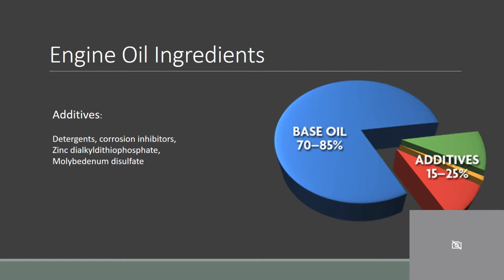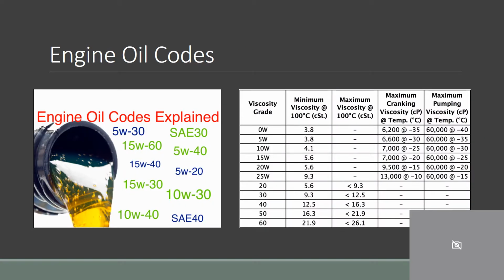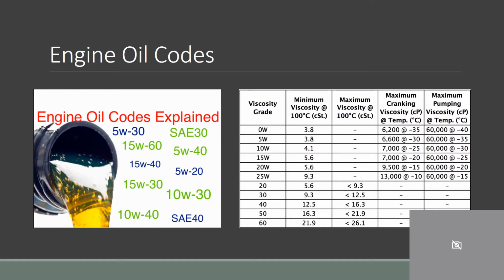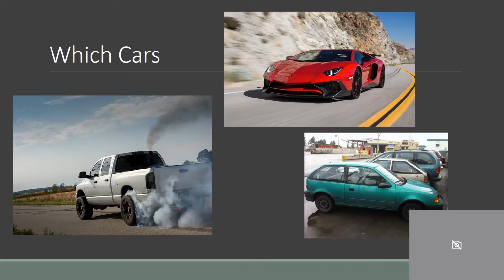Nathan Miller - Engl 317 - Project 2 - Slide Cast